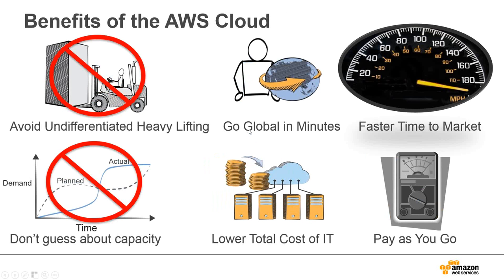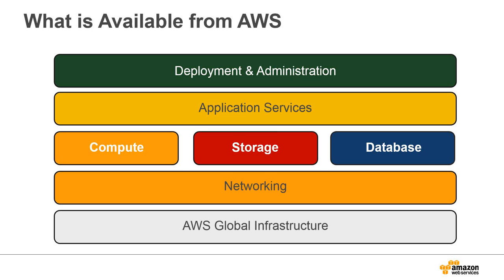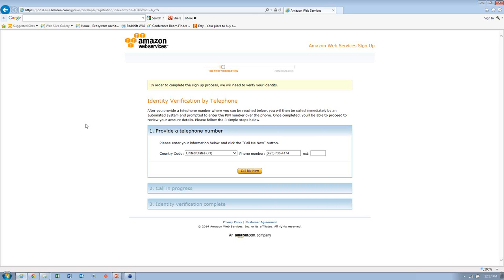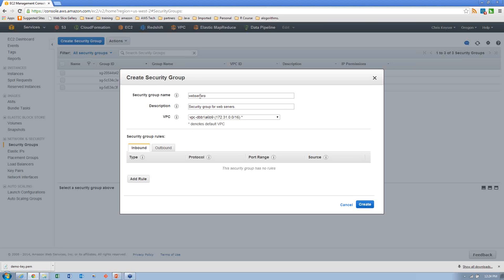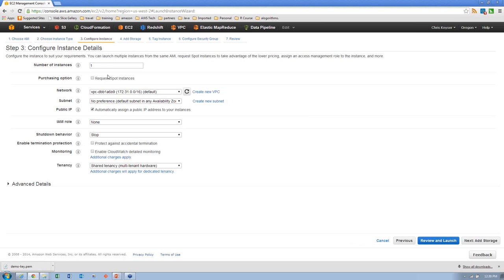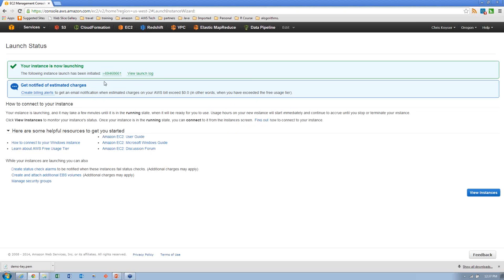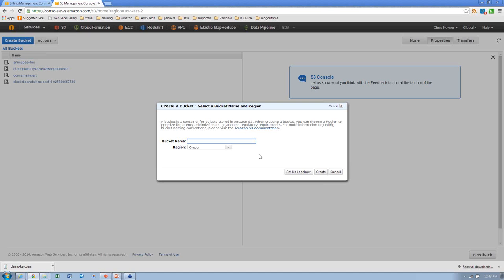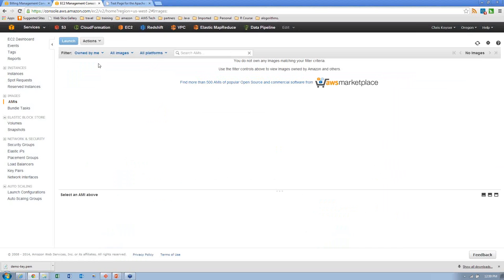AWS Webcast - Getting Started with Amazon Web Services (April 2014)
Learn how to use Amazon Web Services (AWS). This "how-to" webinar will cover the basics to get started with AWS. After a brief overview, this session will dive into discussions of core AWS services and provide demonstrations of how to set up and utilize those services.

Demonstrations and discussions include:
- Setting up and connecting to your first Elastic Compute Cloud (EC2) virtual machine
- How to backup and restore your virtual machine instance
- How to set an email alert for changes in your virtual machine instance